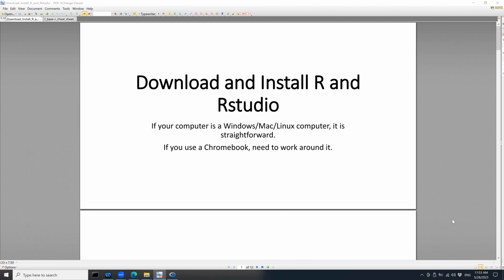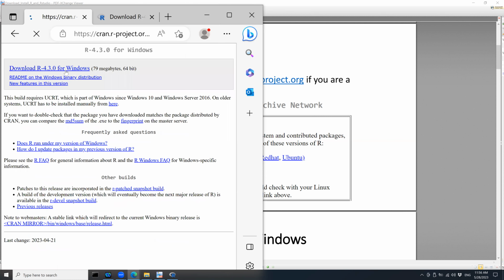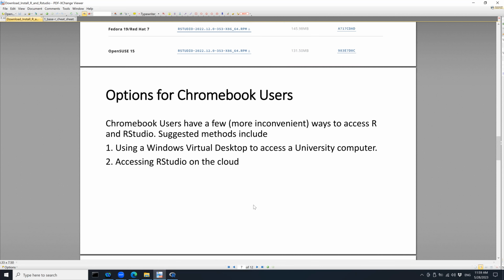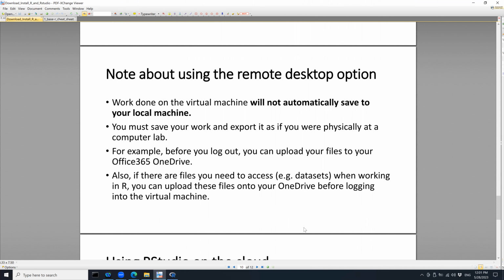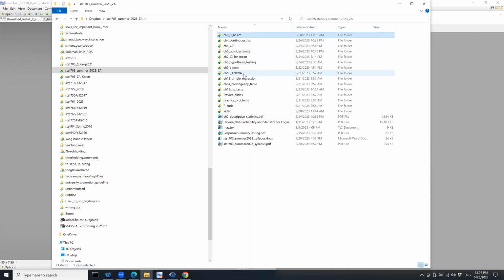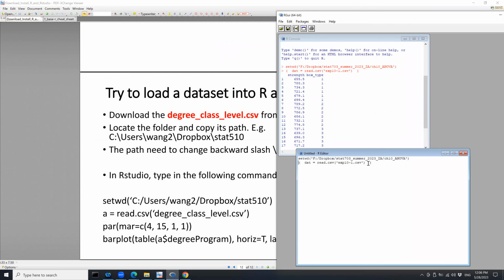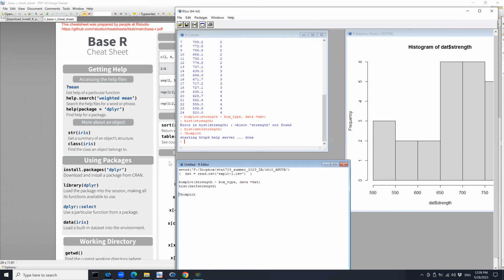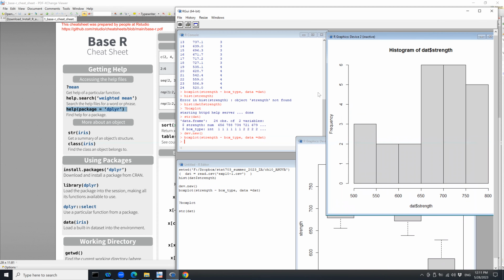Ch 1 Install R or remote access R on lab computer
This video explains how to install R and how to remotely access R on another computer